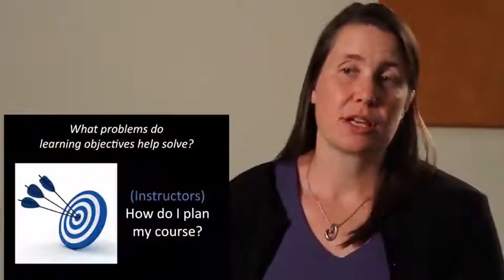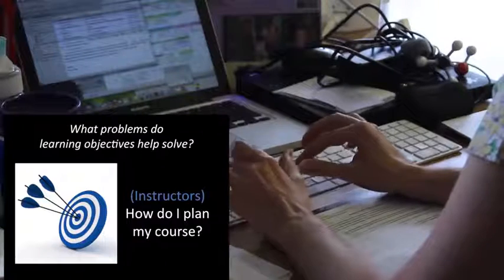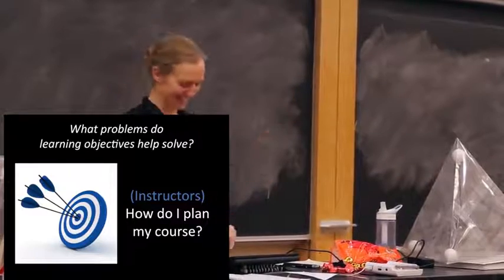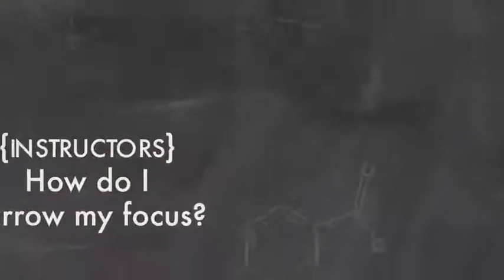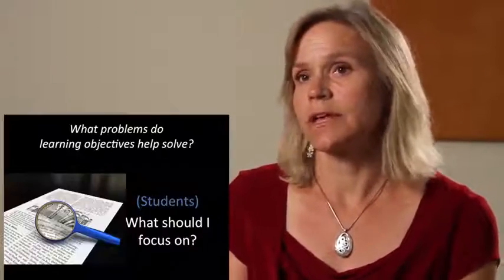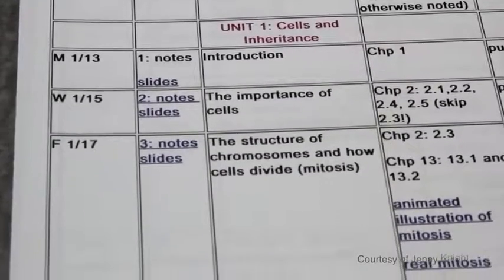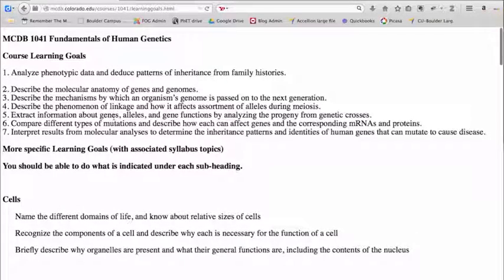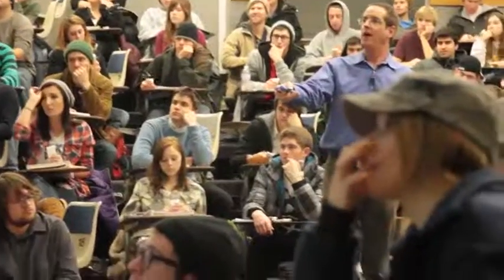Why Do We Need Learning Objectives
Dr. Stephanie Chasteen and others from University of Colorado Boulder illuminate common issues professors and students encounter in the classroom, laying the foundation for why learning objectives are important.